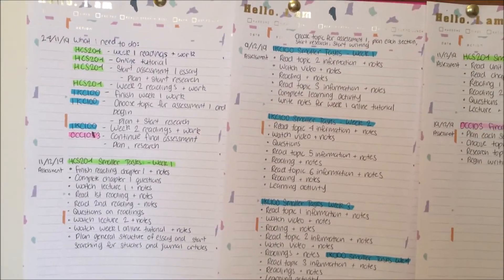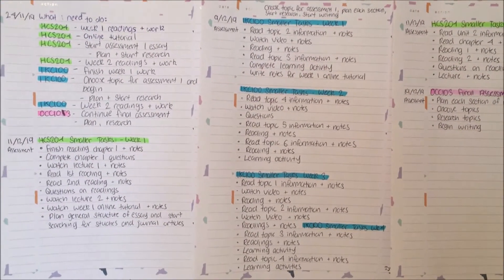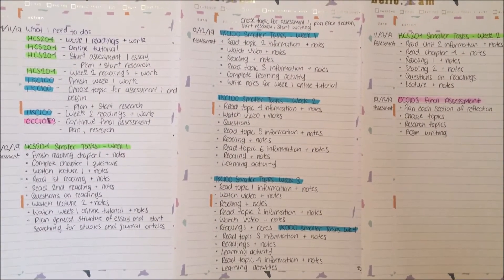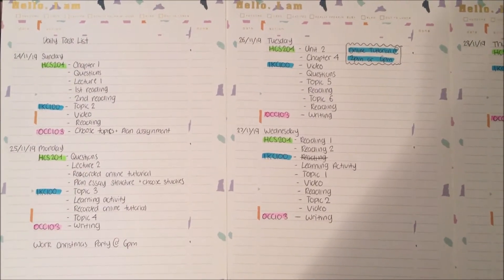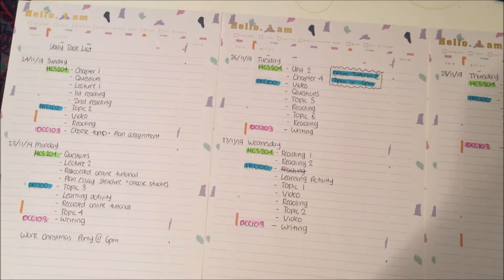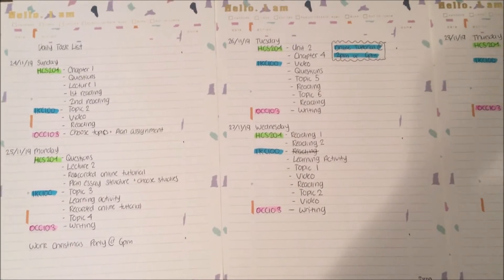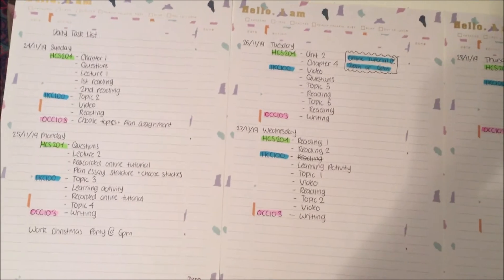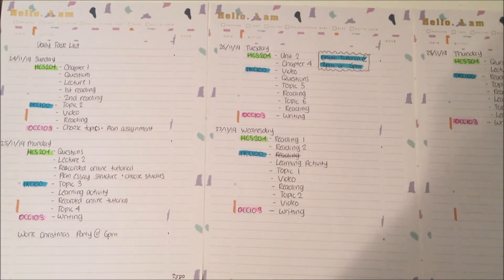Planning my University Study Week - Online Summer Subjects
I've decided to plan out my next week of study for my two online summer subjects and my final assessment for another subject from last session. This is what I do:
- Write a list of what you need to do for each subject during the week. This can include required readings, note taking, lectures, tutorials, learning activities, assignments etc
- Break down the tasks into smaller tasks. Such as, you need to do a bunch of readings and questions for a subject. Break it down so you have Reading 1, Reading 2, Questions for Reading 1 and 2 etc.
- Choose which tasks you want to do each day. I like to mix it up and do some work on every subject because I get bored and loose focus. I like to do the harder subjects first in the morning because that's when I feel the most refreshed and have better concentration. I then move on to easier subjects or to tasks with less work through out the day.
- I don't like to add specific times for each task because I find it more stressful. I rather just go from task to task and move along at my own space which I'm able to do when I have free days for study. I currently work 2 or 3 days a week so I am able to devote more time to my studies. On days that I do work, I am more strict with my time because I have less time for my studies. Again, if I have a free day, I'll take as long as I like.

I hope you've found this somewhat helpful :)